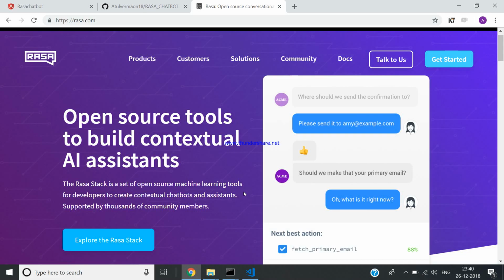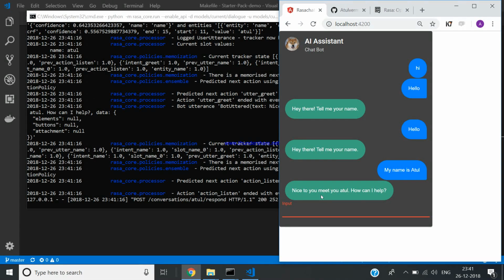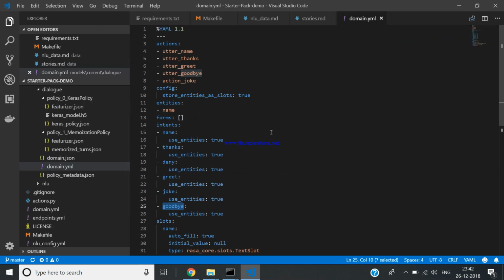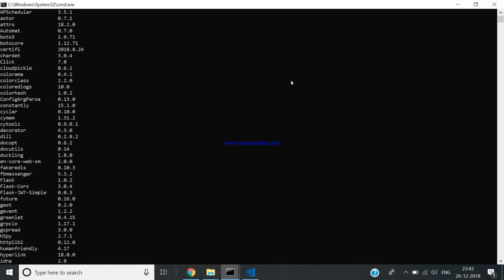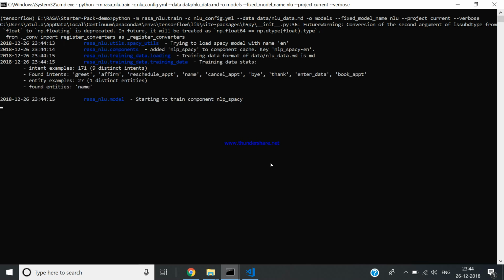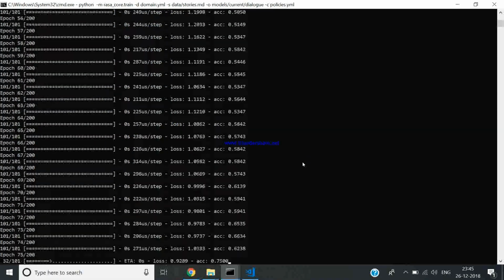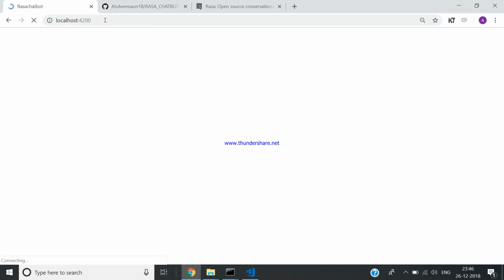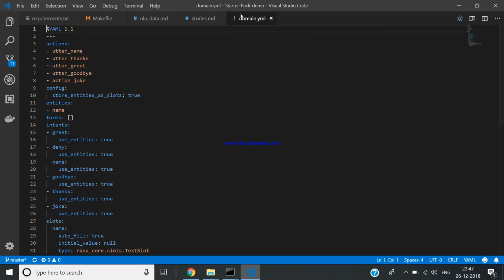How to set up RASA in Windows with demo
In this video, I have explained how to set up RASA in windows with demo

I have covered below things in this video

1. Setting up RASA
2. Getting Started with INTENT, ACTION, STORY.
3. Starting up the server and hosting RASA
4. Connecting RASA with REST API
5. Angular Frontend.